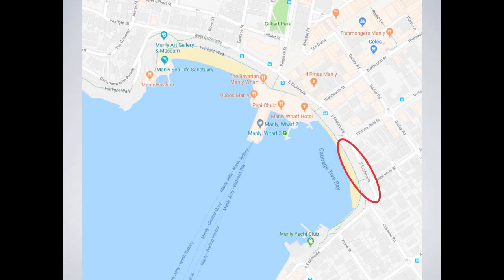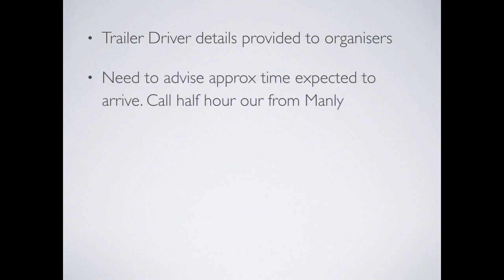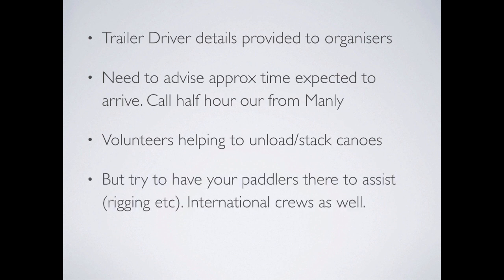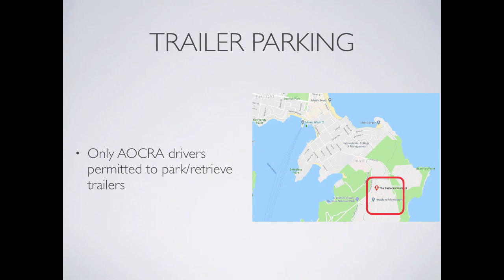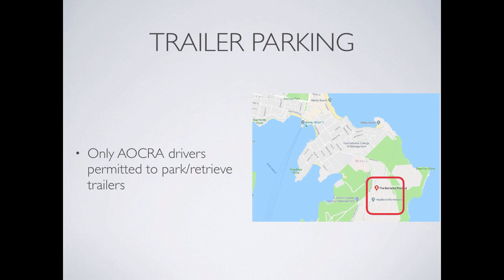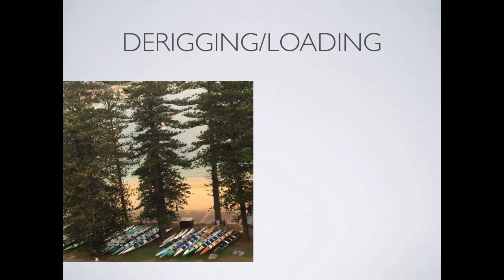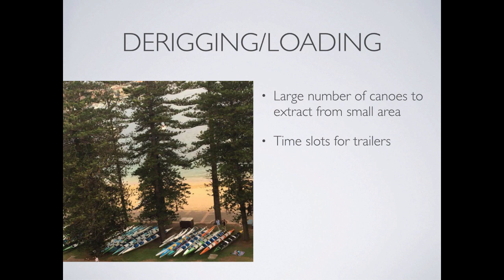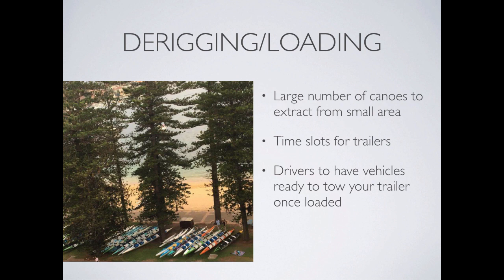SHC 2018 Trailer loading unloading